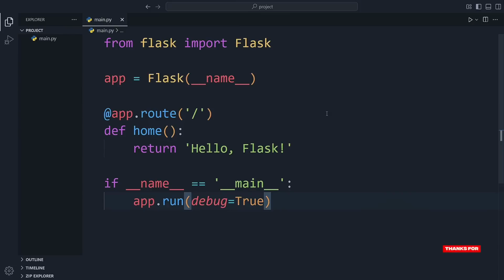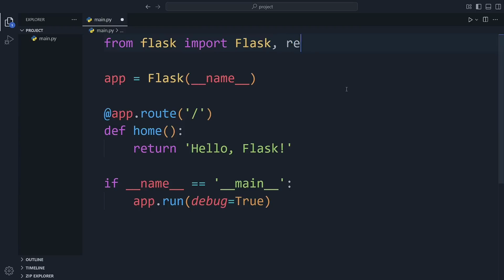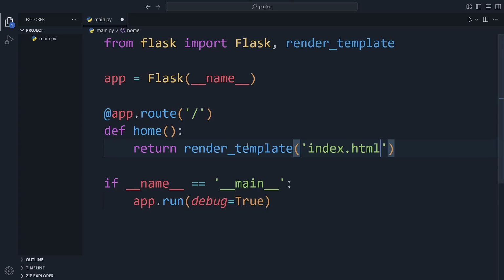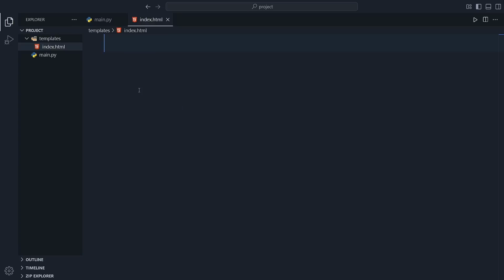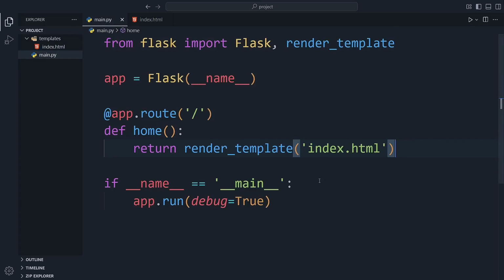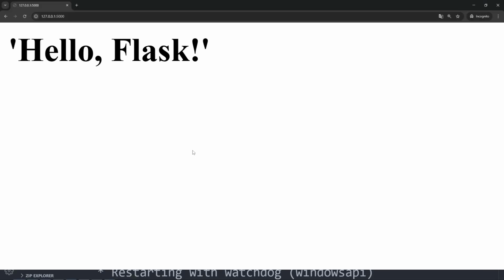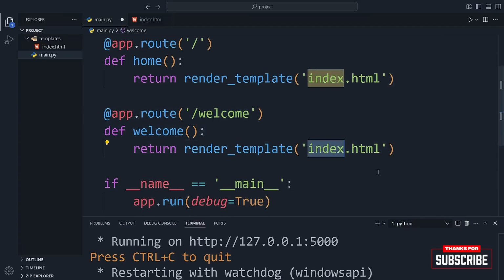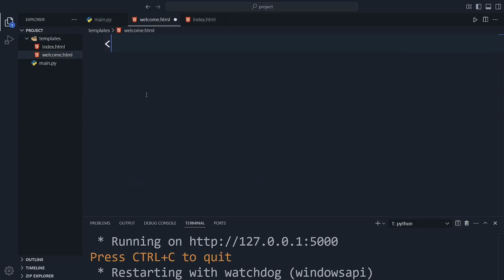How to Render HTML Files in Flask? – Python Web Development Tutorial 2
Instead of returning plain text like we did in the first video, we’ll now display full HTML pages—just like a real website! You’ll see how to set up the templates directory, create your HTML files, and connect them to different routes in your Flask app.

By the end of this video, you’ll be able to serve HTML pages in your Flask projects with ease.

0:00 What is HTML Rendering?
0:20 Using render_template
0:31 Setting Up the Templates Directory
0:51 Starting the Flask App
1:02 Creating Another Route

🔗 What You'll Learn:

🔸 How render_template works in Flask
🔸 Setting up the templates folder
🔸 Returning HTML files from routes
🔸 Creating multiple pages like index.html and welcome.html